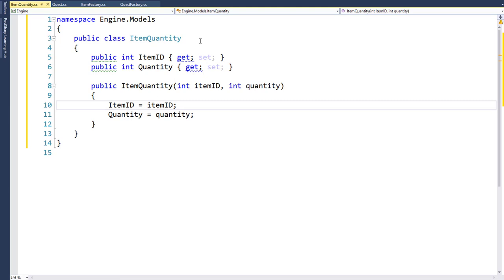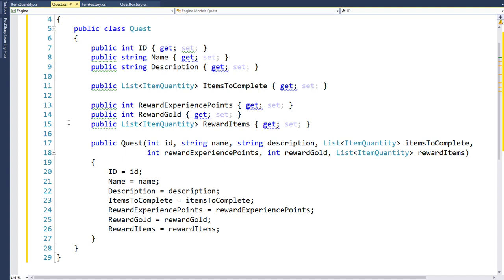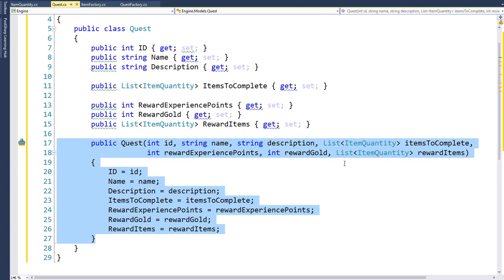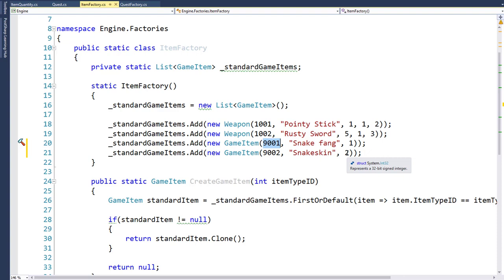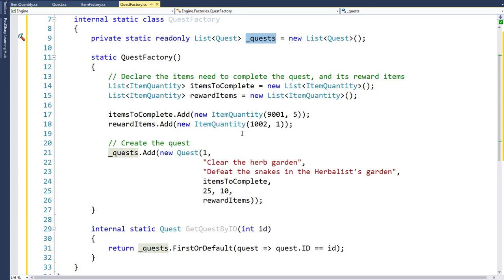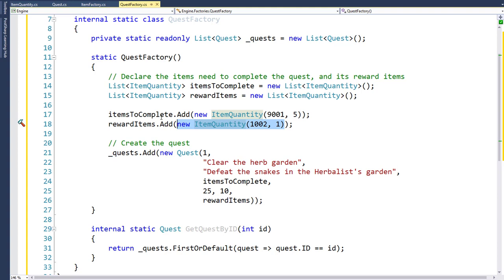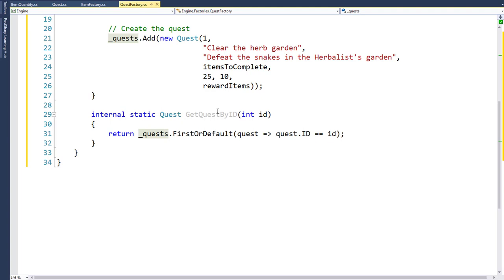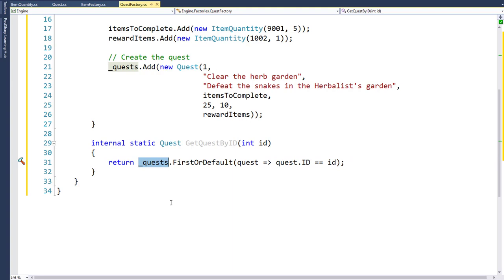Lesson 06.1: Creating the Quest Factory